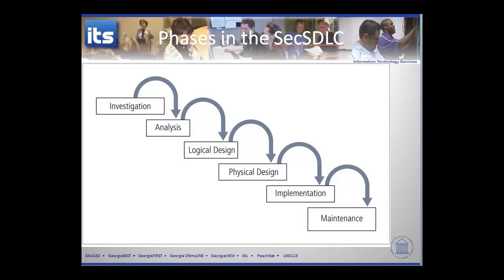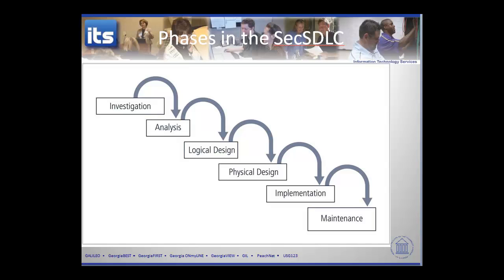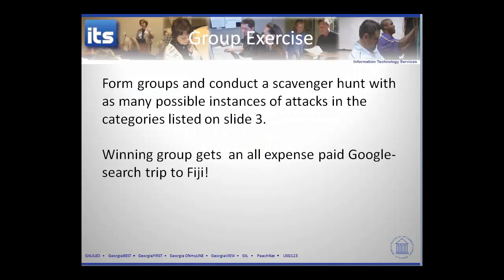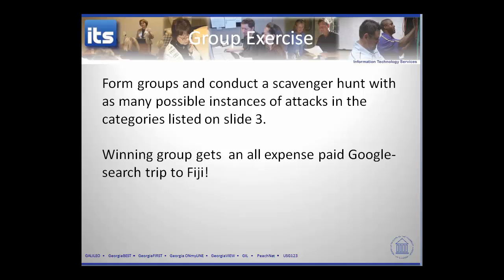Security SDLC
This short video examines the Security Software Development Life Cycle.